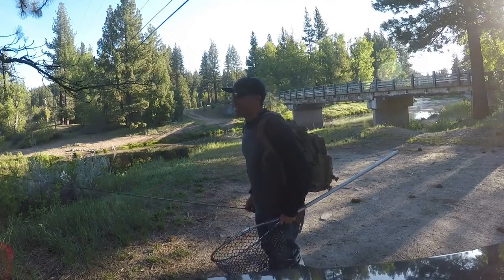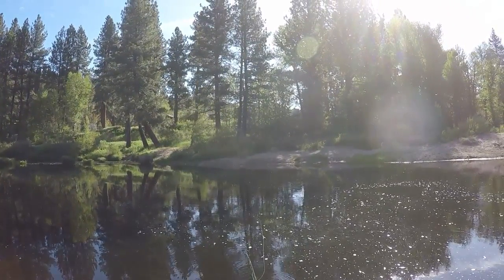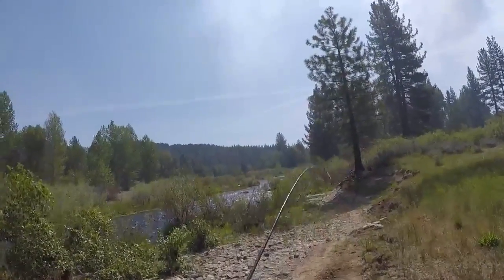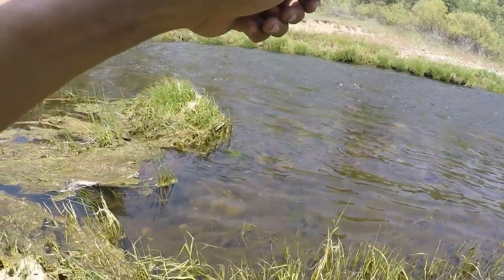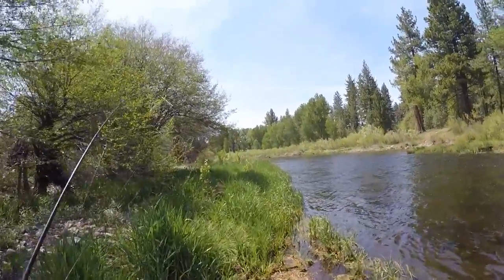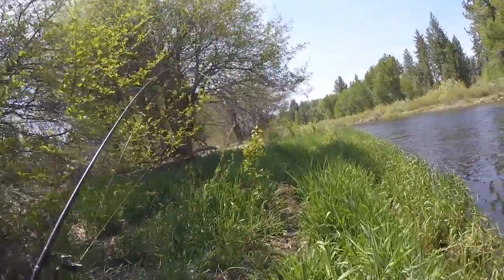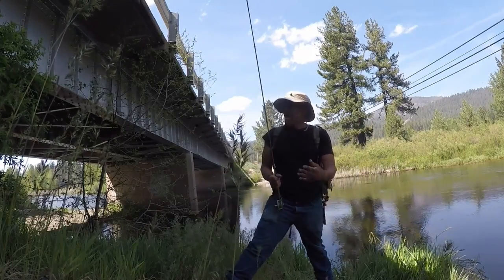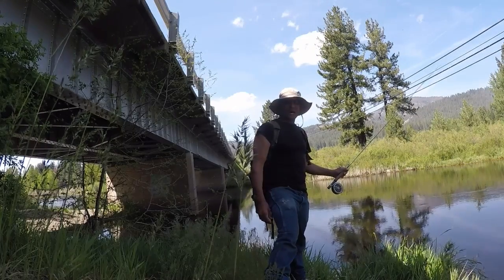Wild Rainbows in the Middle Fork of the Feather River ( HWY 89, Plumas, Co)